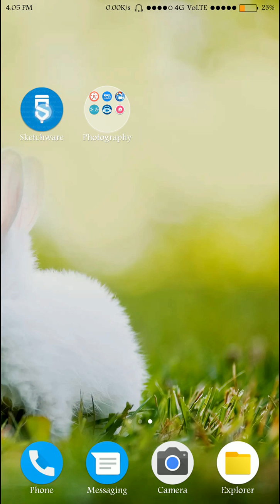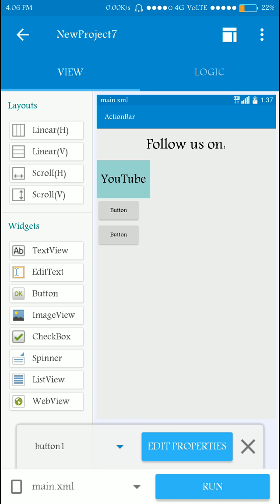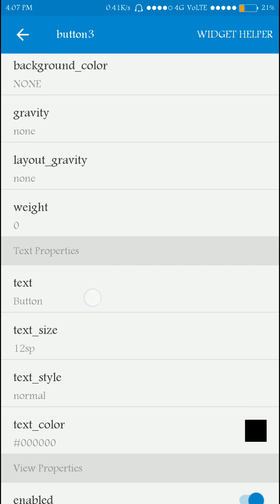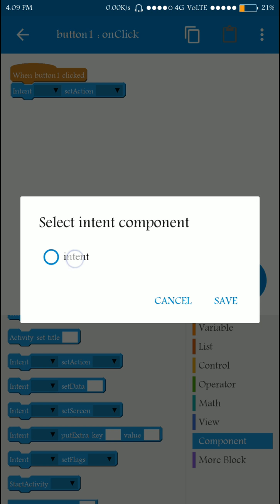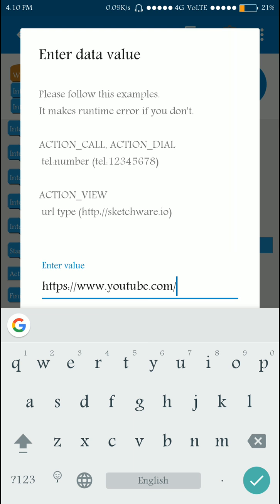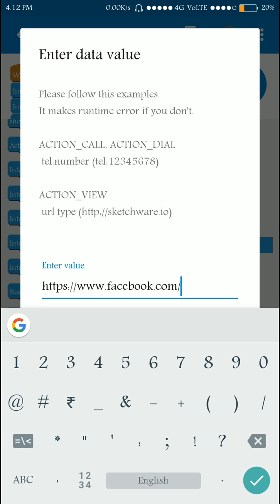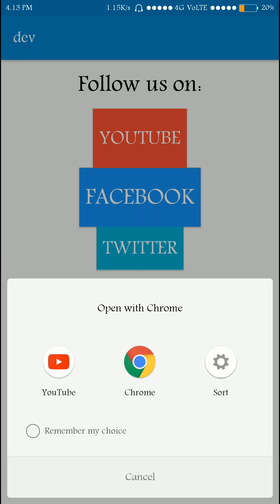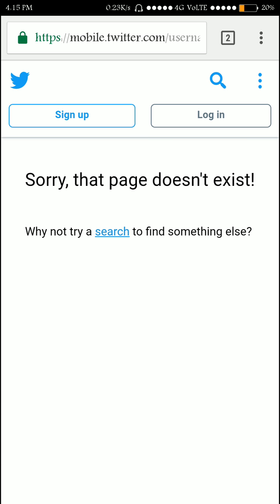#18.Sketchware Tutorials- How to link webpage to a button in Android app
Sketchware Tutorials-Android App Programming Without any Previous Programming  Experience-

All sketchware Tutorials are explained

in a very easy and efficient manner. I upload videos for every two days. And i also demonstrate the user requests. Sketchware Tutorials